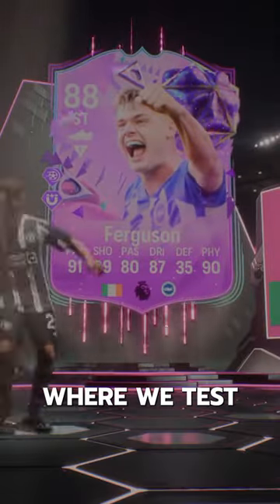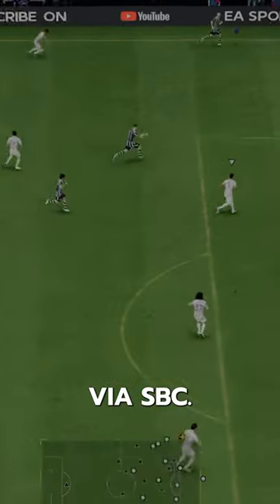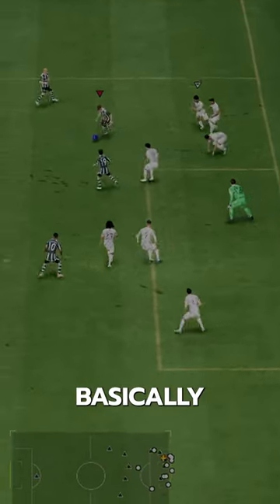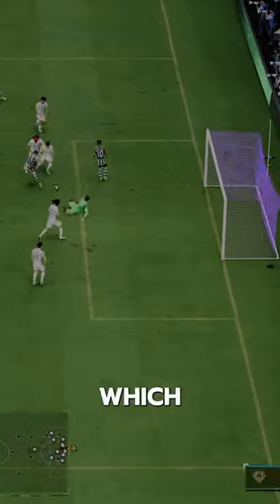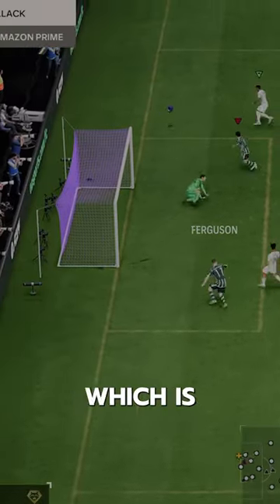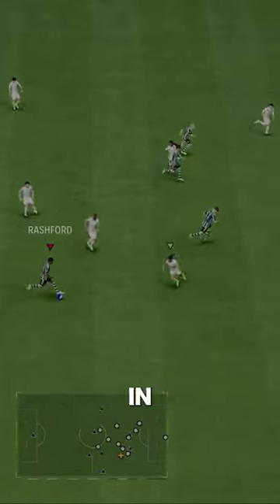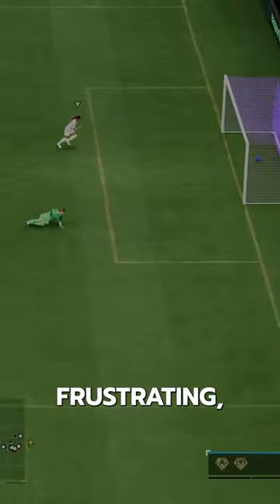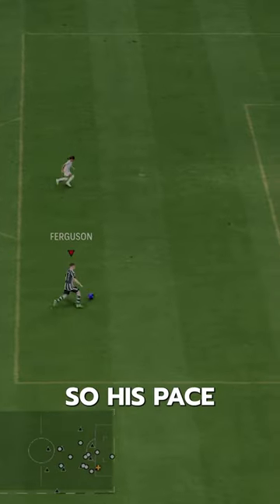88 FUT Birthday Ferguson Player Review! / FC24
FC 24
EA FC 24 Ultimate Team
EA FC 24 Ferguson
EA FC 24 88 Ferguson
88 FUT Birthday Ferguson
Birthday Ferguson
fc24 Ferguson
fc 24 Birthday Ferguson
Ferguson fc 24